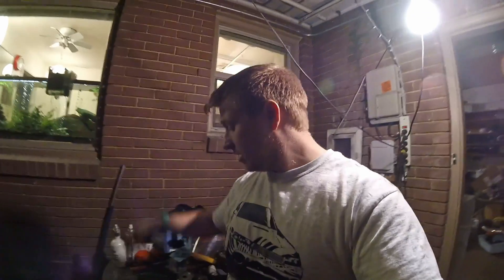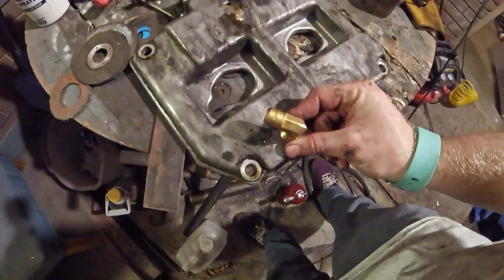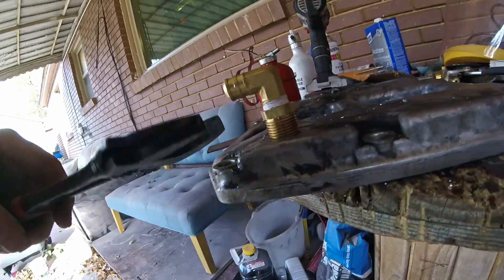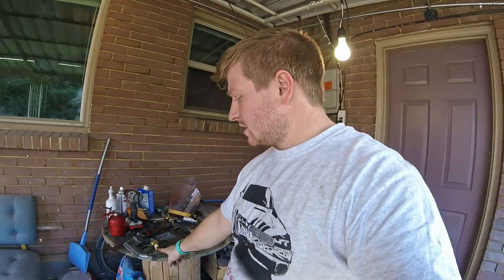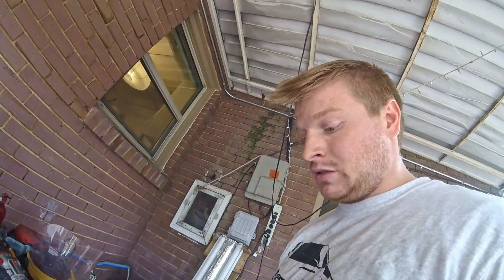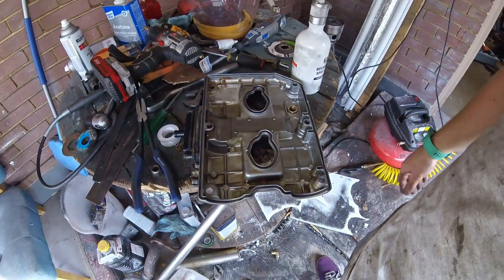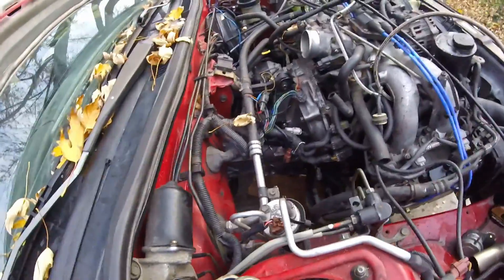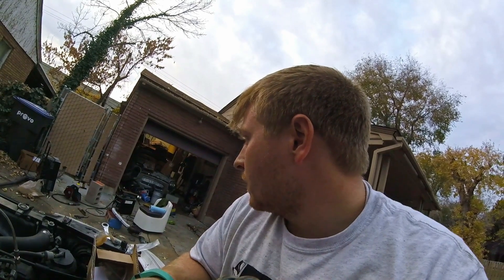How to turbo your non turbo Subaru - Part 7 - Plumbing - Dirtcheapdaily : Ep.45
In this episode, Aaron plumbs the oil feed and oil return lines on the EJ25D. Because the turbo is mounted high, the oil can return into the valve cover instead of the oil pan. On a stock mounted turbo, you'll need to drill into the oil pan or get a turbo oil pan that already has the bung for an oil return line.
Be sure to use the stock banjo bolts because they have the proper sized oil restrictor holes. The oil feed lines came with banjo bolts, but the orifices were too large and would have let too much oil into the turbo at once. Tapping into the oil gallery via the oil pressure sensor is a tried and tested method that produces adequate flow for any turbo.

Below is a links to the oil feed line used in the video:
goo.gl/NLV6iF

Check out instagram @dirtcheapdaily for daily updates on projects and other tips for doing your own mods!